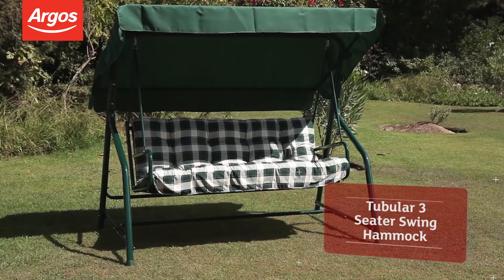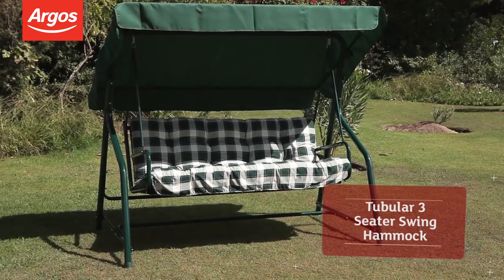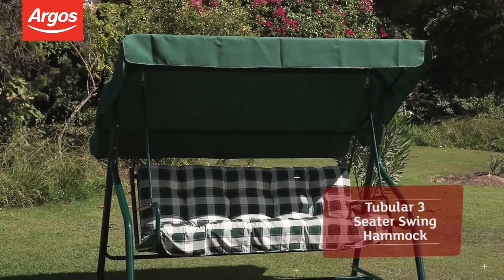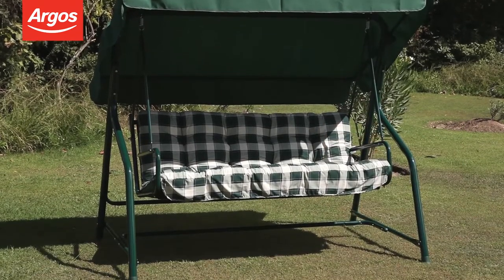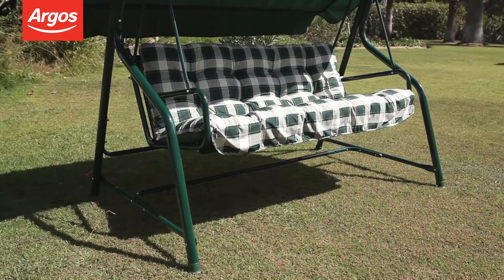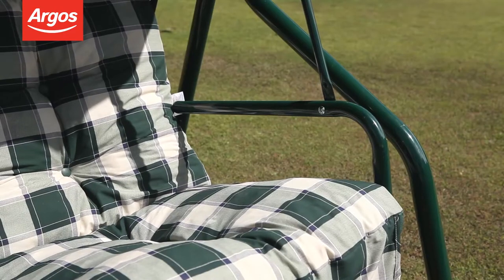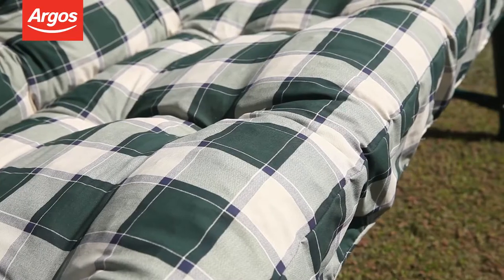huśtawka 3 osobowa